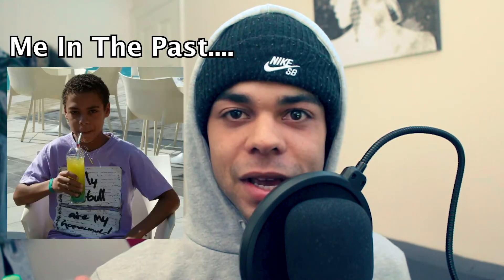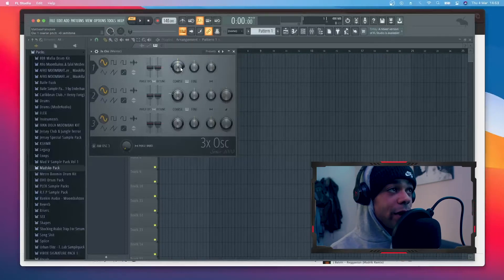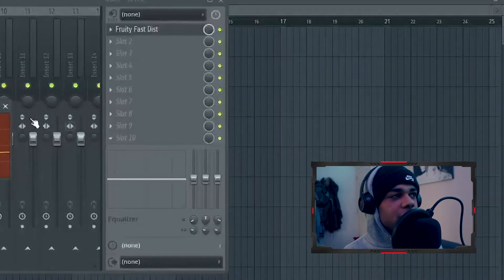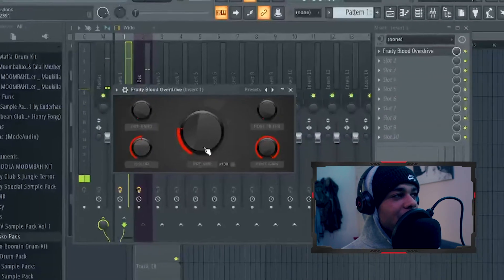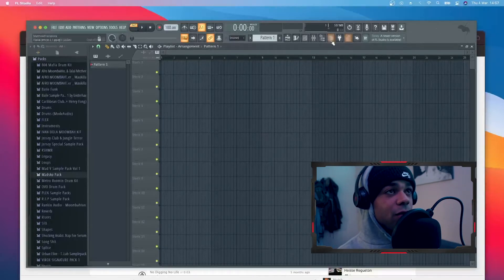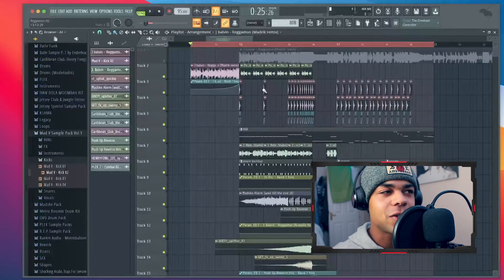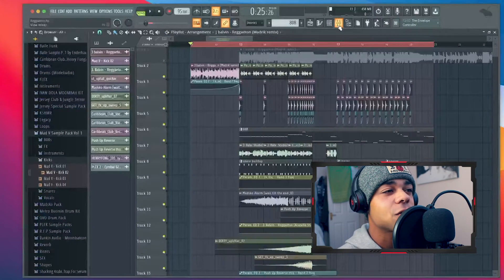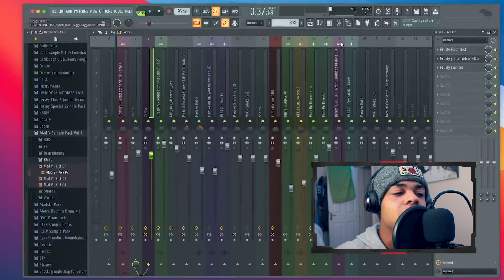I Found A SECRET Moombahton 808 FL Studio Plugin... (Like Madrik, ASH, DOPEMAN, ANS)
What's up booty shakers?! Who knew that there was a secret 808 FL Studio Plugin... FOR FREE. Make your 808 sound like Madrid, ASH, DOPEMAN and ANS! Check out the video to find out how to use it! Do you want to use my FLP / Track State? Download the FLP yourself ;)
Let me know if you'd like to see any other FL Studio tutorial in the comments down below!